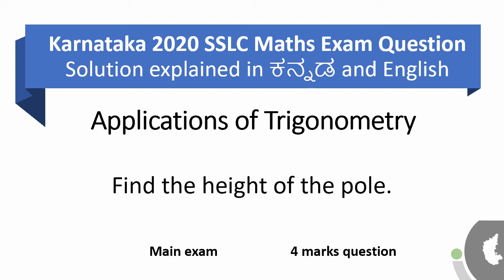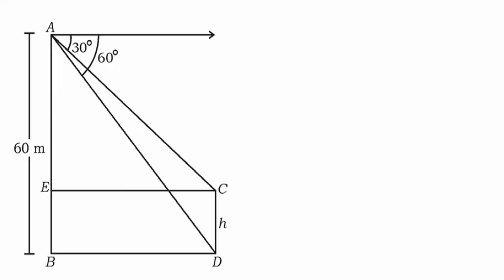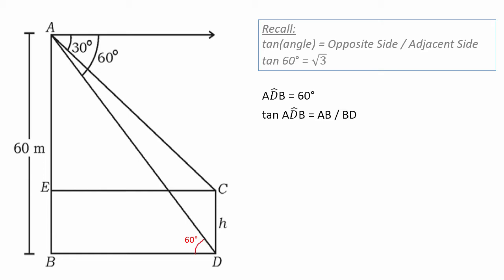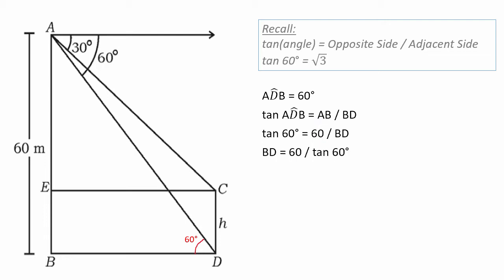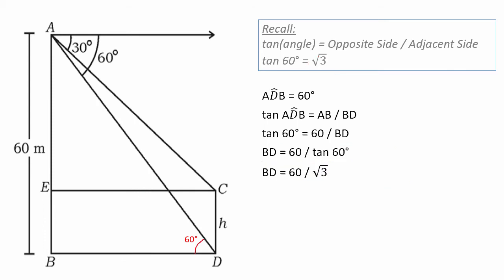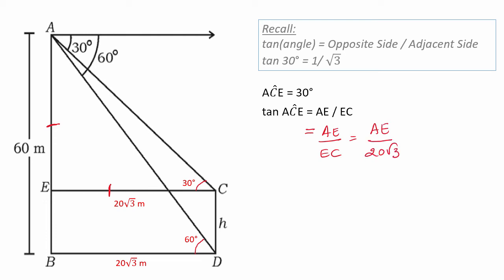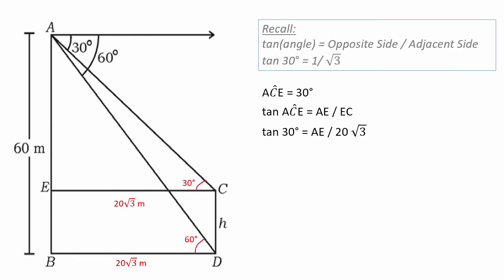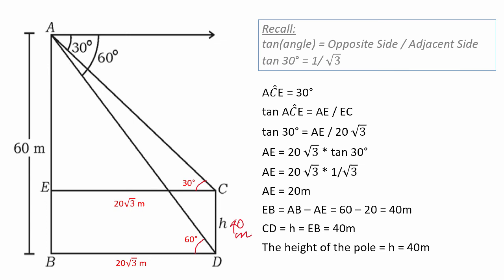Find the height of a pole using trigonometry | 2020 Exam Answer Key | KSEEB 10th Maths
In this video, let us solve a 4-mark trigonometry application question from 2020 KSEEB 10th Maths Exam Question Paper.

Question: A tower and a pole stand vertically on the same level ground. It is observed that the angles of depression of top and foot of the pole from the top of the tower of height 60 m is 30° and 60° respectively. Find the height of the pole.